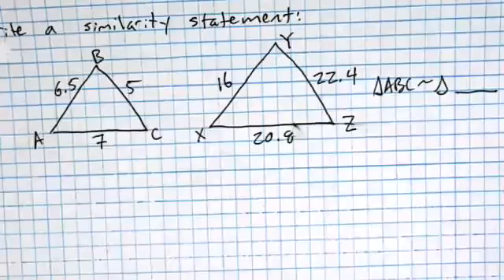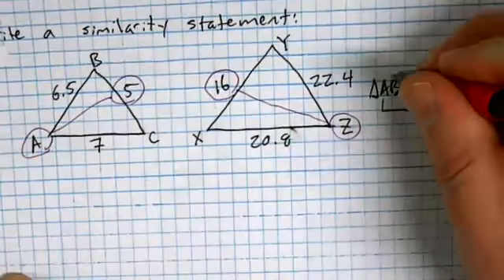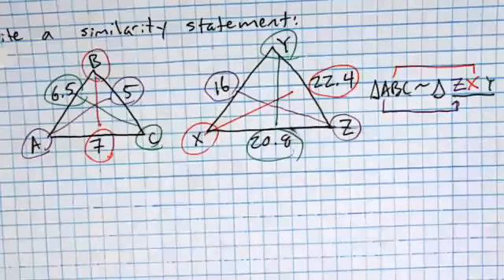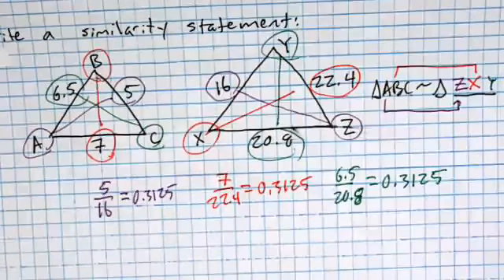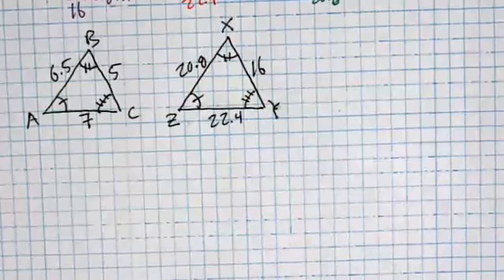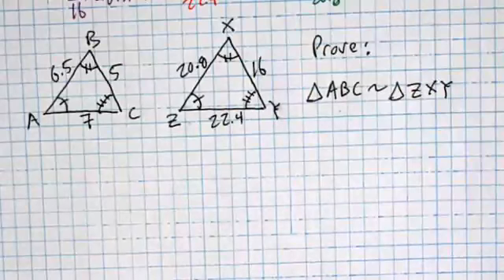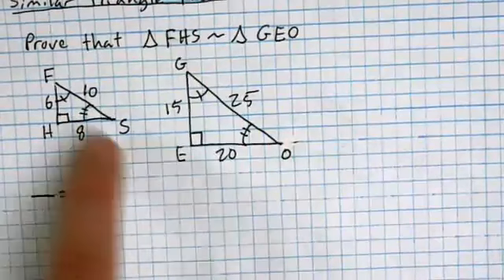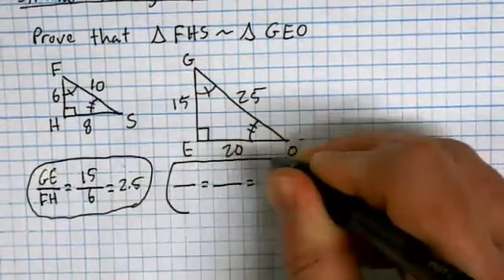Geometry 3.2.1 & 3.2.2 Notes: Flowchart Proofs, AA and SAS Similarity